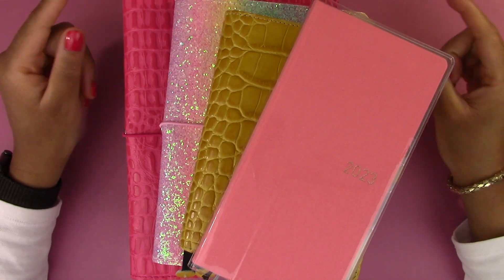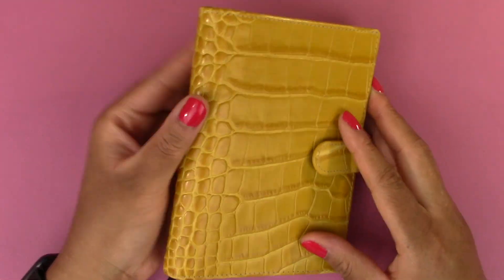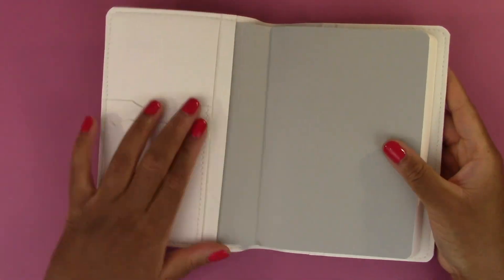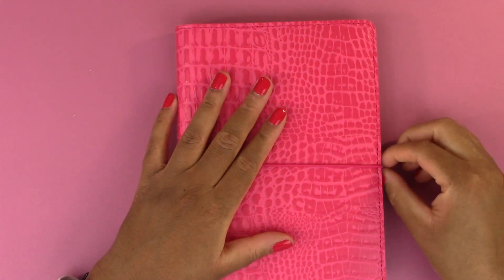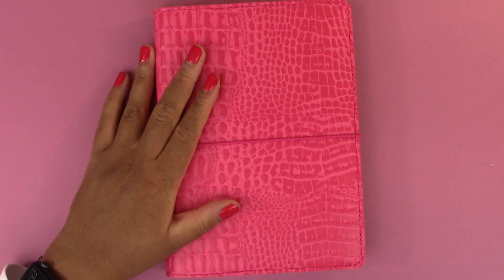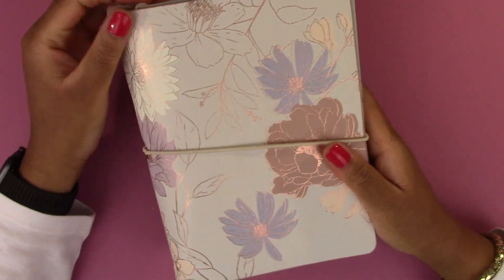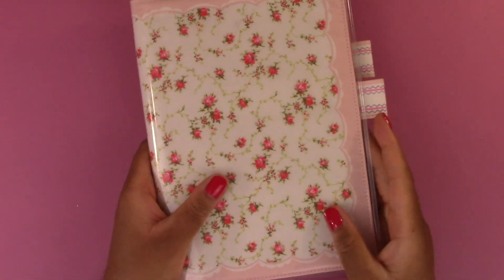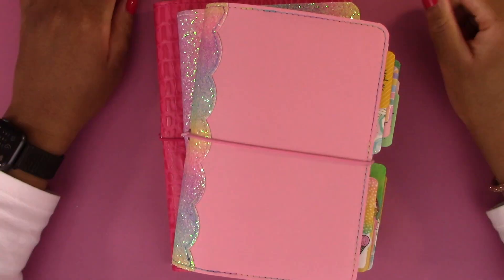2023 Planner Covers - Hobonichi, PaperboundCreations, Etsy, Amazon, Erin Condren Planner Covers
Hi friends!! In this video, I go over the planner covers I'm using for my 2023 planner lineup.  I shout out Paperbound Creations on Etsy because I love their planners.  I also like the Hobonichi covers I'm using.  I found one cover on Amazon.  Overall, I'm excited about my 2023 planner lineup and these cute covers make me even more excited to start using them.